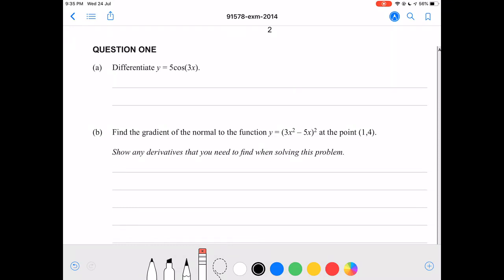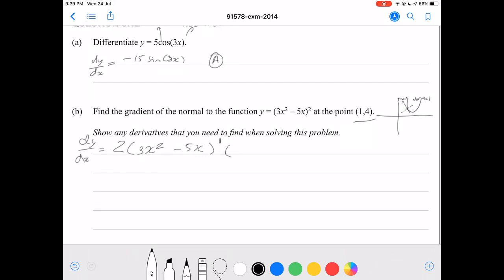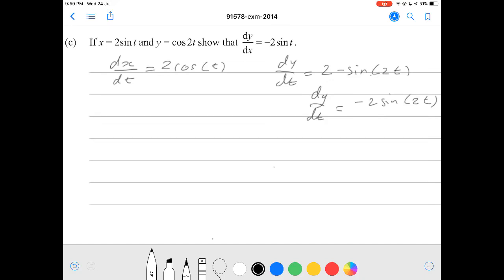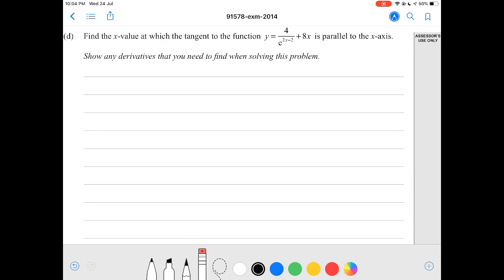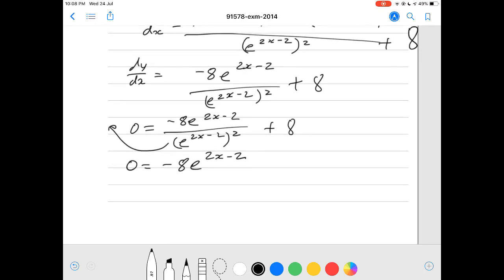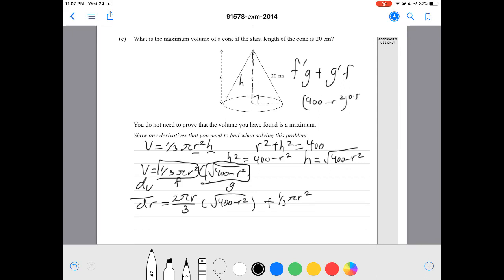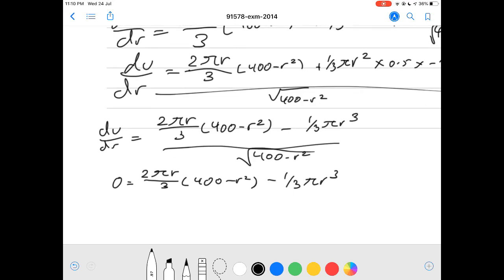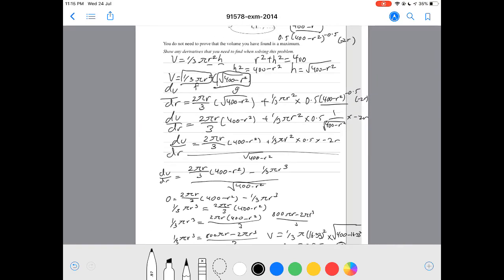2014 L3 Differentiation Q1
Whoever is watching this. Hope you enjoy